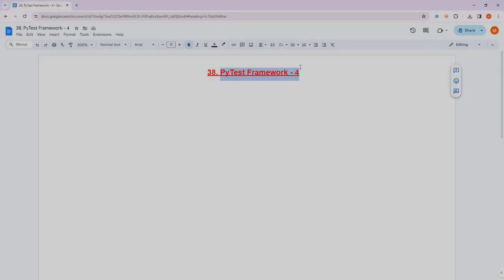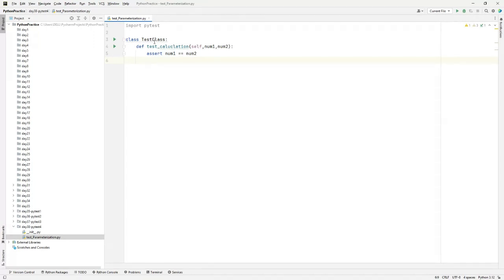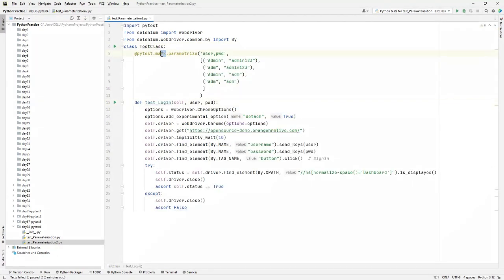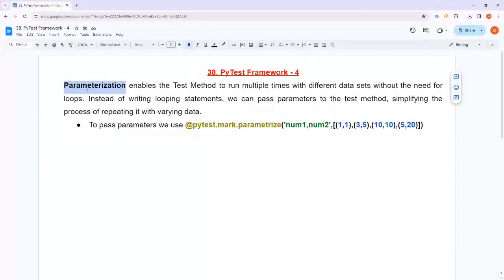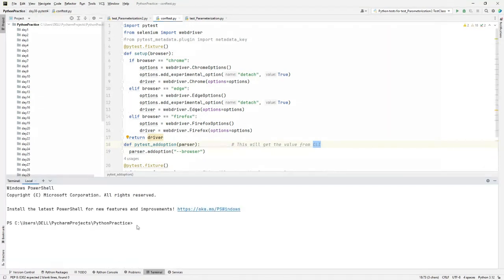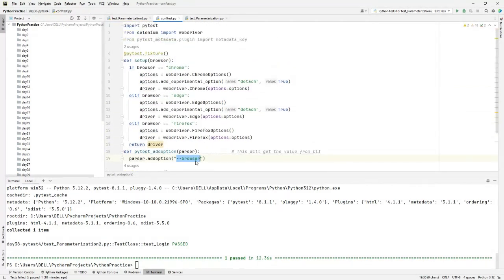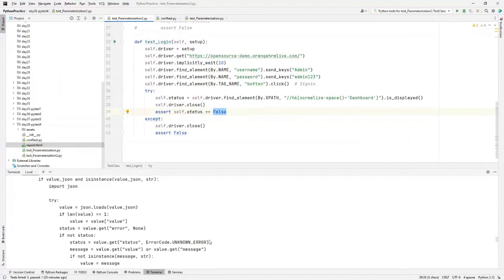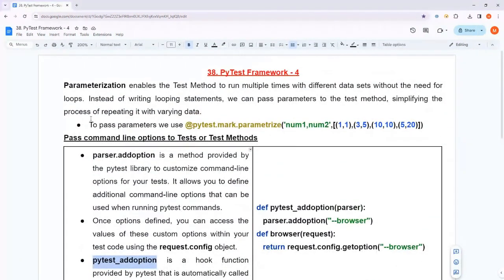Pytest Framework - 4